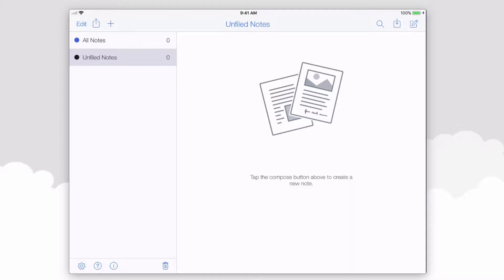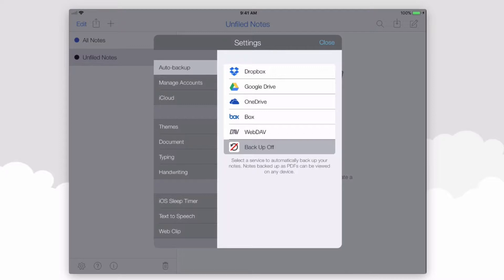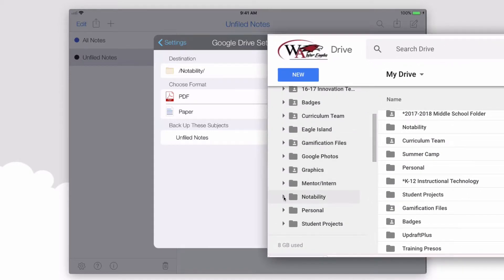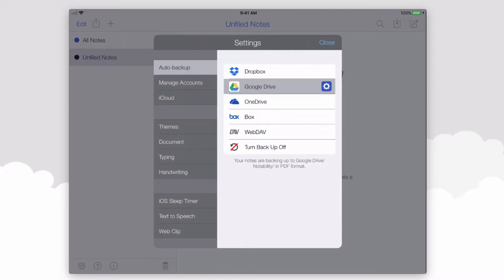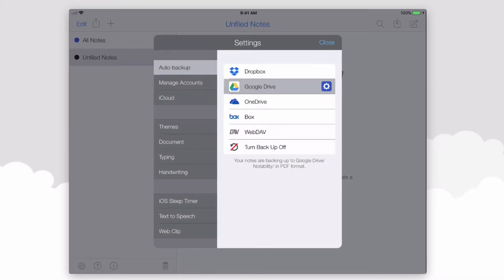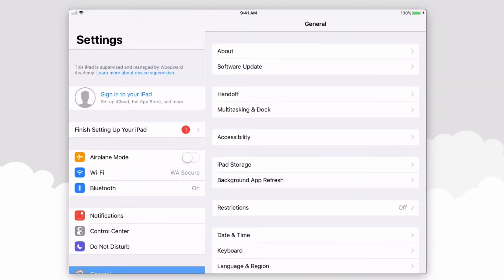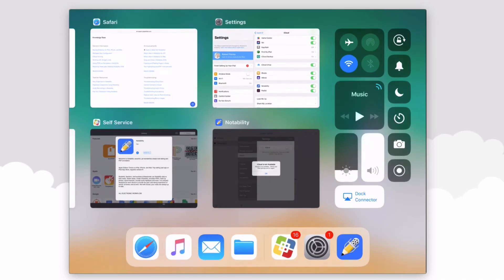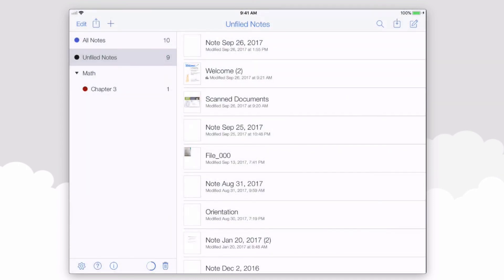Notability - 1.2 - Backup